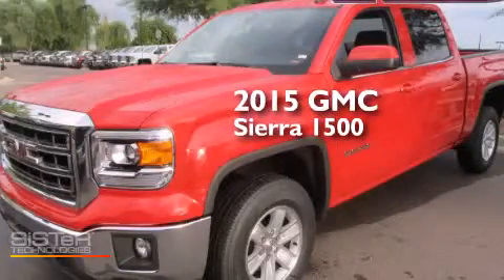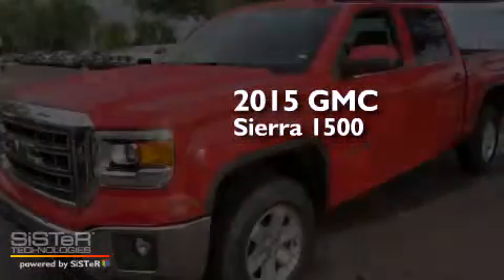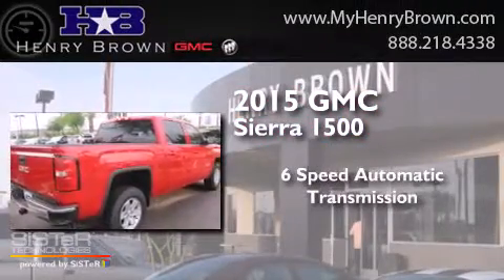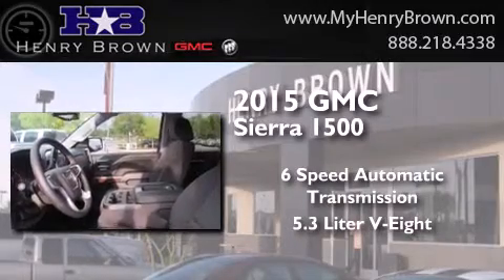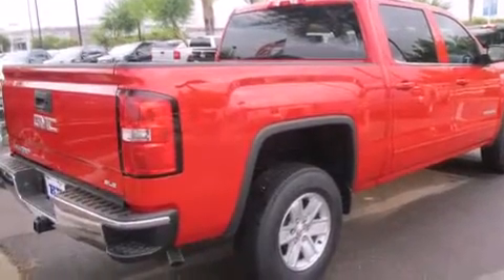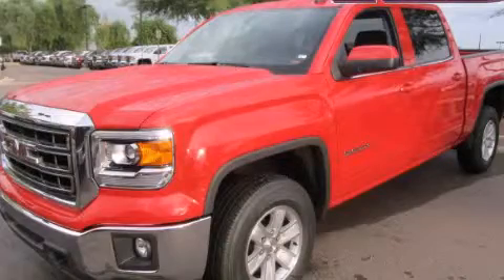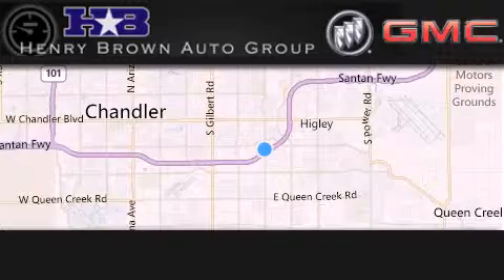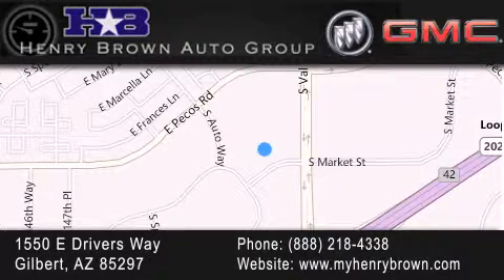2015 GMC Sierra Phoenix AZ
Year : 2015
 Make : GMC
 Model : Sierra
 Engine : 5.3L V8
 Trans . : 6 Spd Automatic
 Exterior : Fire Red

 Interior : Jet Black
 Stock : 5T628

 1550 E. Drivers Way